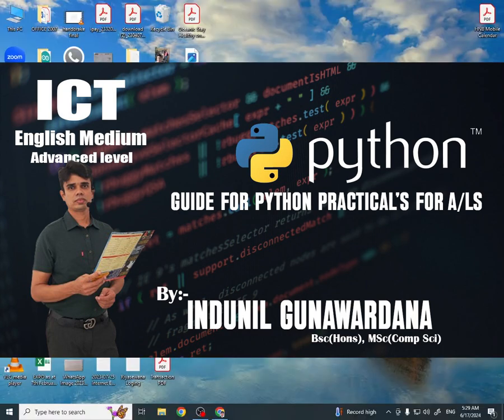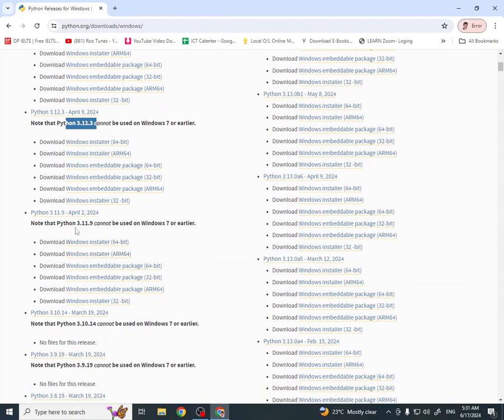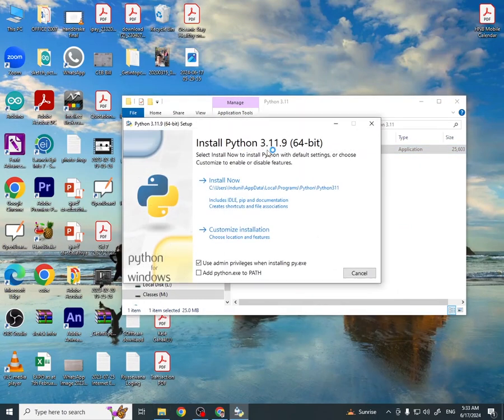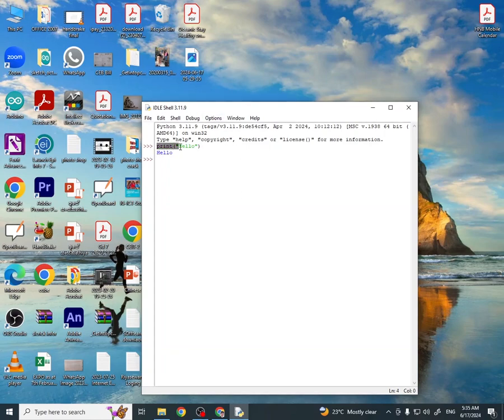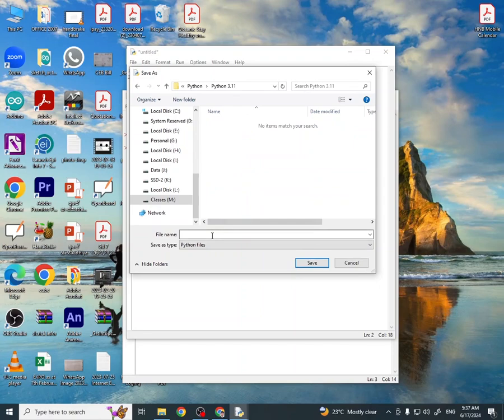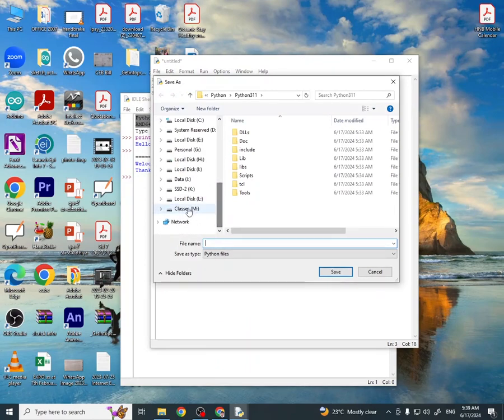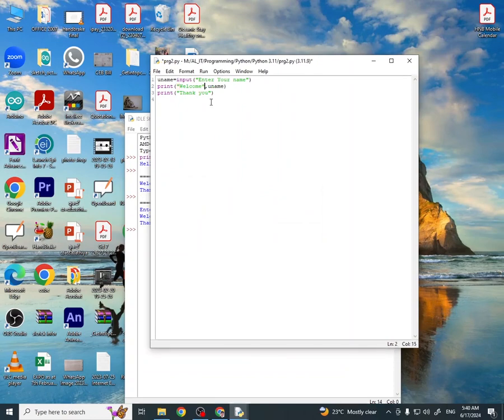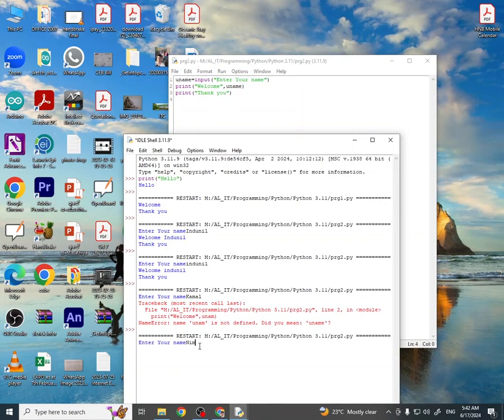Starting With Python Practical's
This is a video created to introduce the practical environment of Python programming language for Advanced Level(A/L) Students.
"Error Messages are the guidance to Learn the Programing language"
For Online ICT classes contact 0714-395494 (Whatsapp)